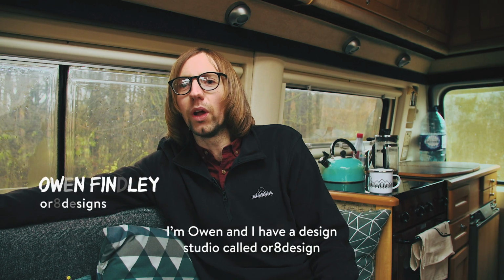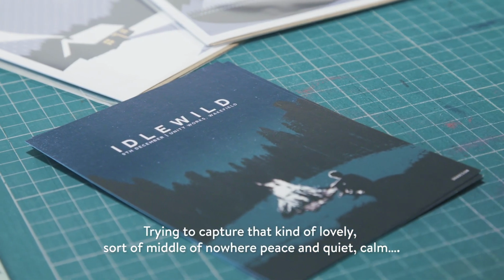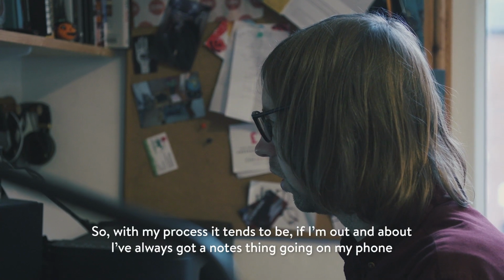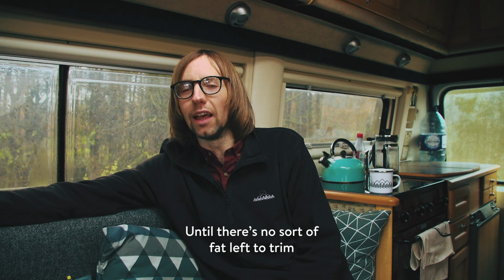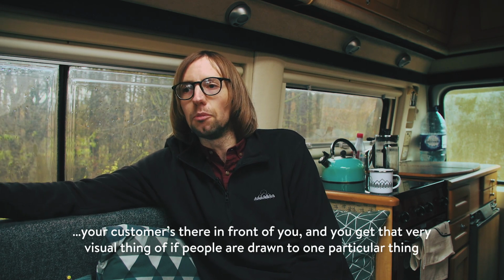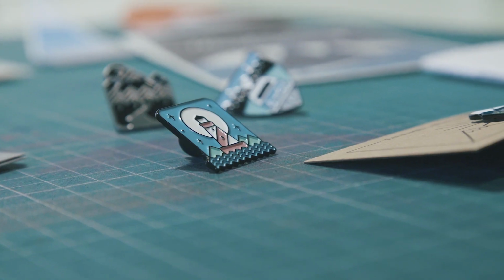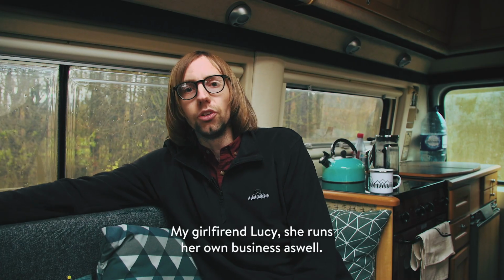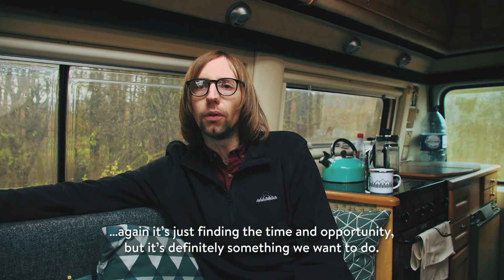Get inspiration from the great outdoors this winter with Owen from OR8 Design.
Owen from @or8design took us out in his van (not as sinister as it sounds) to show us how he gets inspired. He talks about taking what he loves and turning it into his career & finding the balance between his day job and his passion.